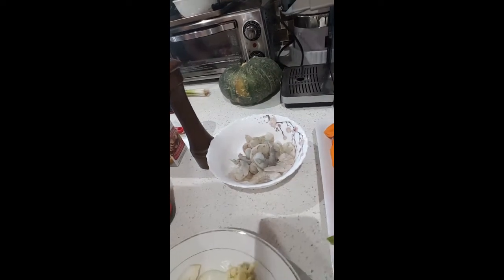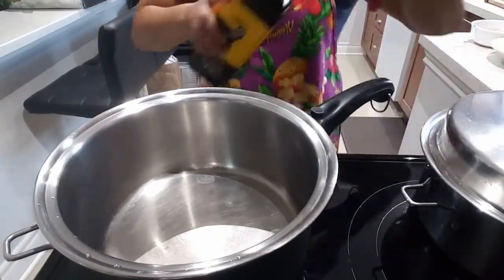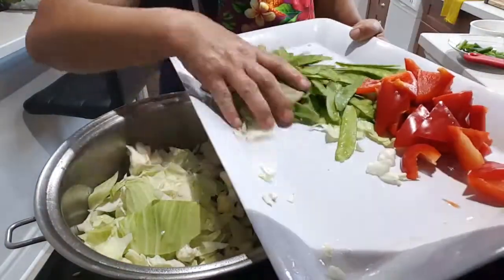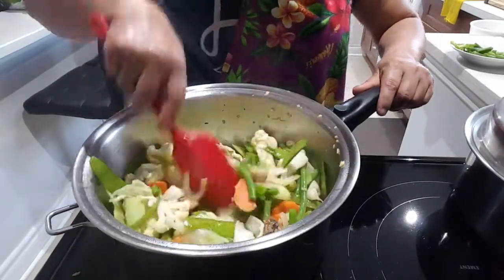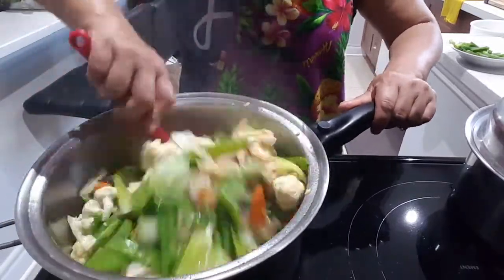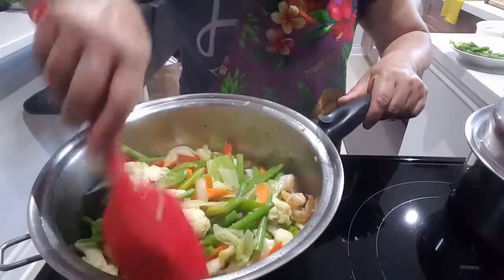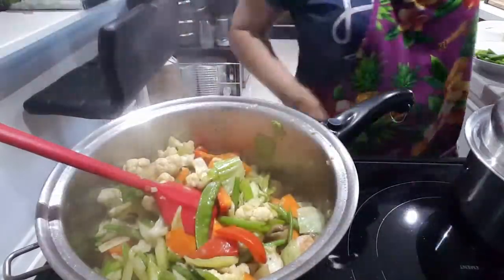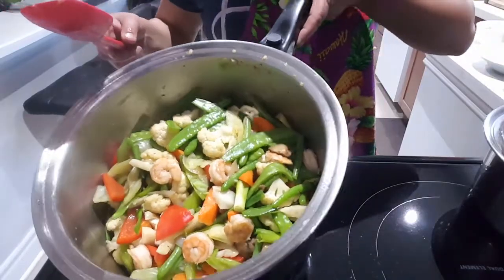QUEENB style - Shrimp chopseuy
Chopseuy shrimp is very good when paired with our staple food aka rice...
You can also eat it with noodles, mix beforehand the oyster sauce and soy sauce, and also mix the cornstarch with water already so you have it handy.
Tip*
Put some salt when cooking greens to preserve the color and even enhanve the green color of veggies 😉.  Just a tiny will do, not too much.
Stay, healthy,  happy and safe.❤